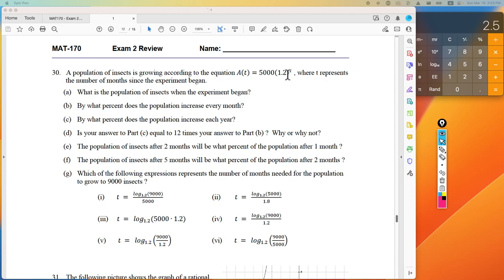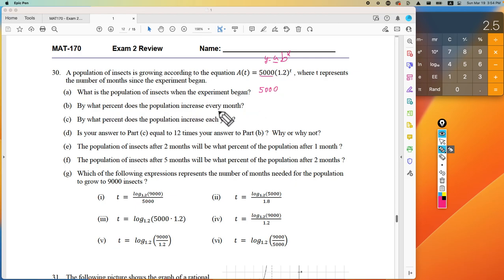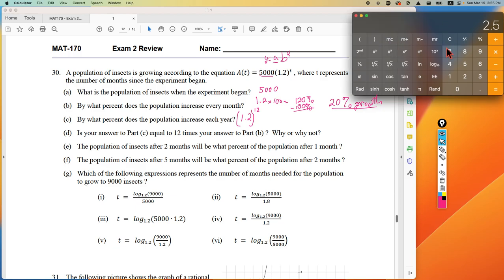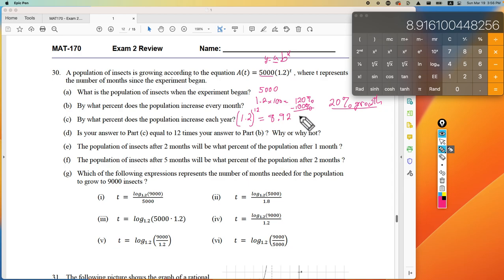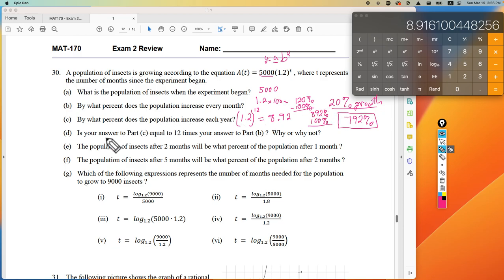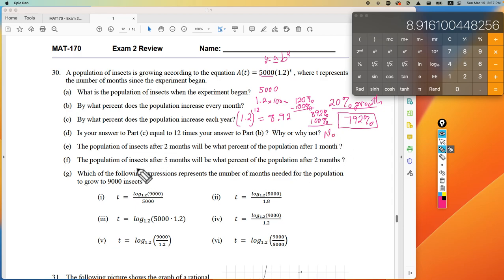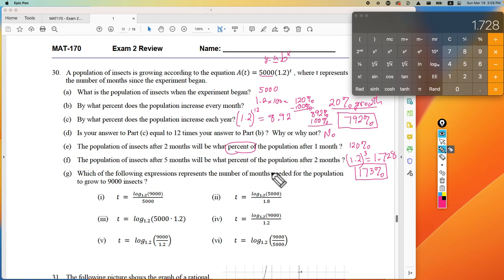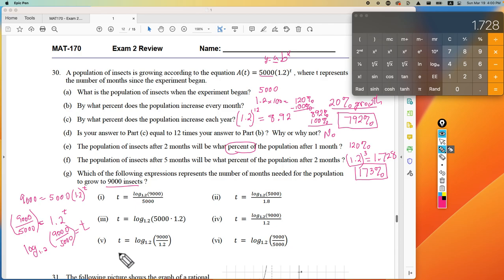MAT 170 Exam#2 Review Q30